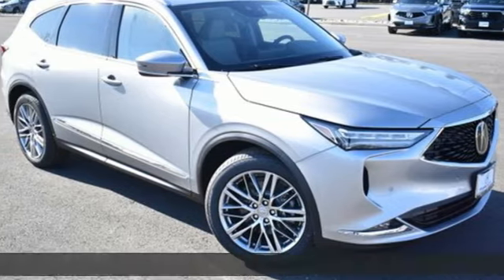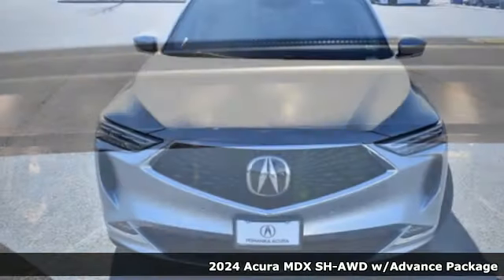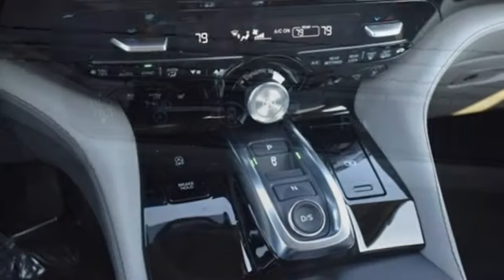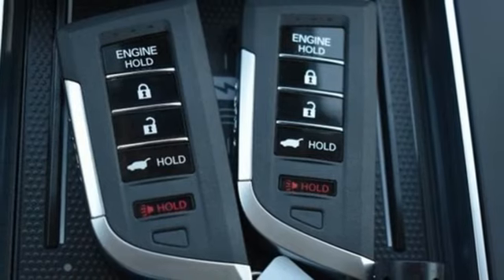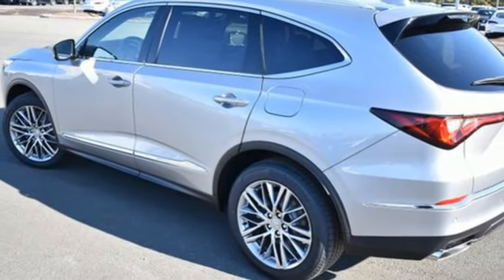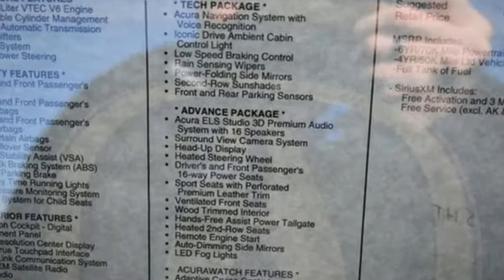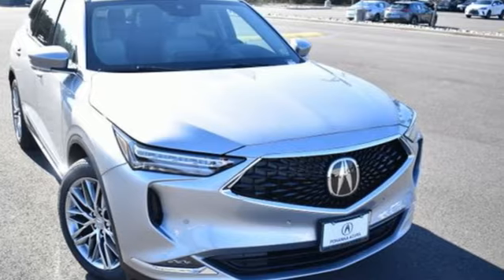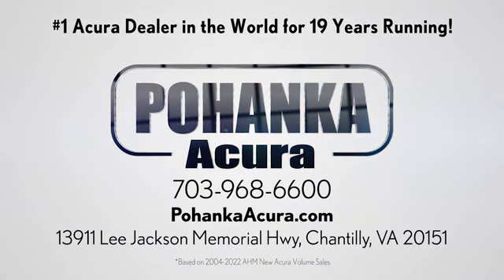New 2024 Acura MDX Chantilly Falls Church VA Acura Washington-DC, DC ARL024486 - SOLD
Year: 2024
Make: Acura
Model: MDX
Trim: Advance
Engine: 3.5L V6 SOHC i-VTEC 24V
Transmission: 10-Speed Automatic
Color: Silver
Interior: Graystone
Stock #: ARL024486
VIN: 5J8YE1H83RL024486
Lunar Silver Metallic with leather trimmed graystone sport seats, heated front and second row seats, third row seating, V6 power, SH-AWD, advance package, navigation, remote start, head up display, panoramic power moon roof, satellite radio, and much more. brbrRecent Arrival!brbrbrWe make every effort to provide accurate information but please verify options and price with management before purchasing. All vehicles are subject to prior sale. All financing is subject to approved credit. Dealer installed options are additional. Stock photo colors, options and trim levels may vary. Not responsible for typographical errors. Published prices subject to change without notice to correct errors and omissions or in the event of inventory fluctuations. Vehicle offers/prices & internet price quotes valid for 48 hours from initial posting date, subject to change by dealer/manufacturer without notice. Vehicles may be in transit to dealer. Vehicle photos may not match exact vehicle. Please call to confirm availability status. All prices exclude taxes, title, license, and dealer processing fee of $989.00. Government 5-Star Safety Ratings are part of the National Highway Traffic Safety Administration's (NHTSA's) New Car Assessment Program. For additional information on the 5-Star Safety Ratings program, please Based on model year EPA mileage ratings. Use for comparison purposes only. Your mileage will vary depending on driving conditions, how you drive and maintain your vehicle, battery pack age/condition, and other factors. World's Largest Acura Dealer based on 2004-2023 AHM New Acura Volume Sales."

Address:
13911 Route 50